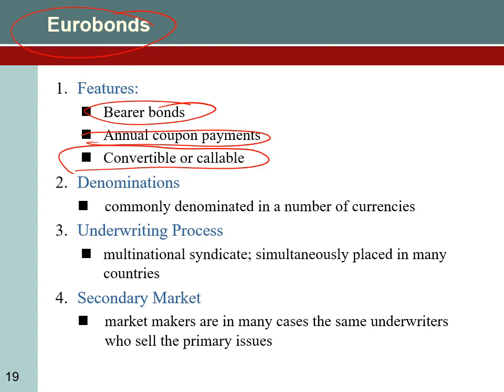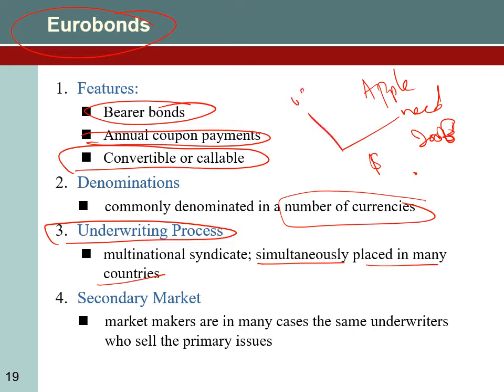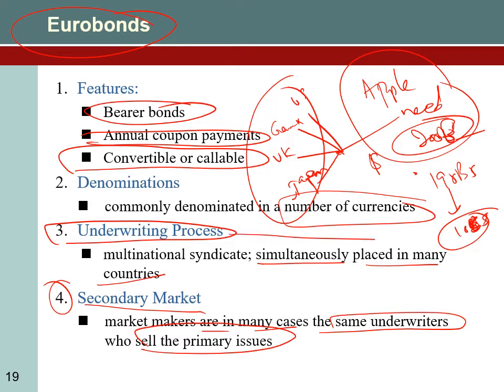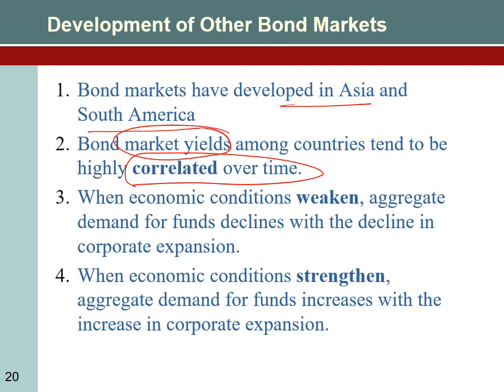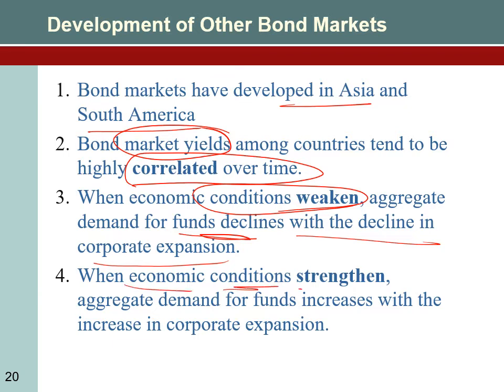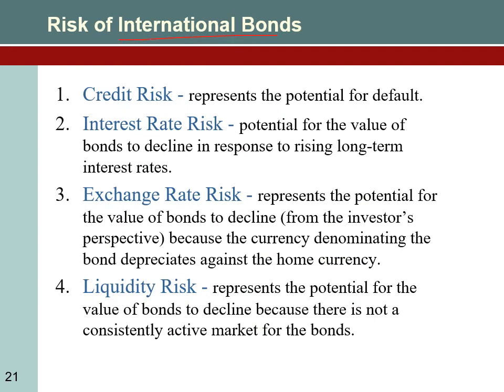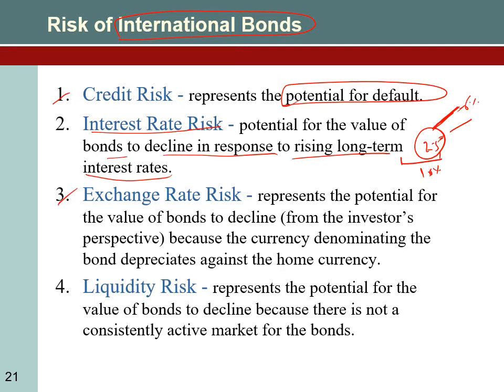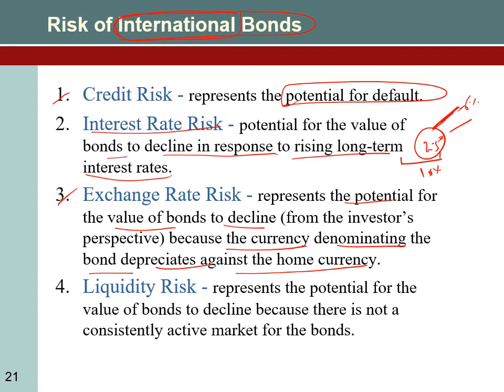International Finance Lecture 5 - International Financial Markets & Exchange Rate Determination - 5